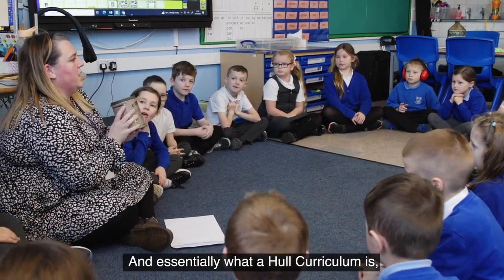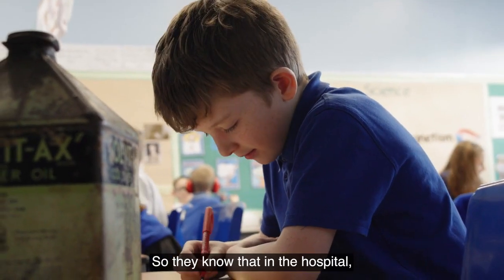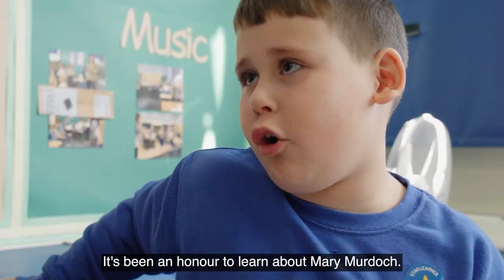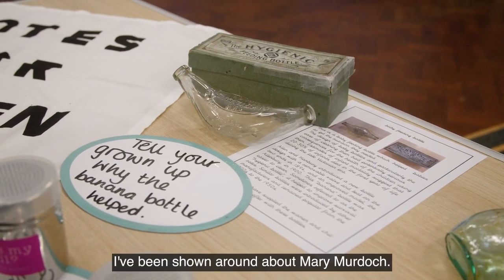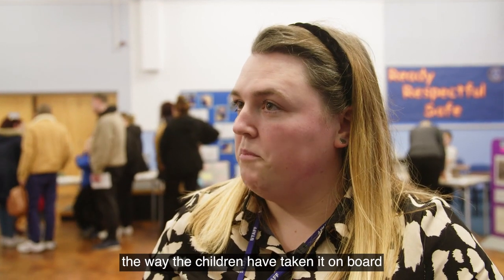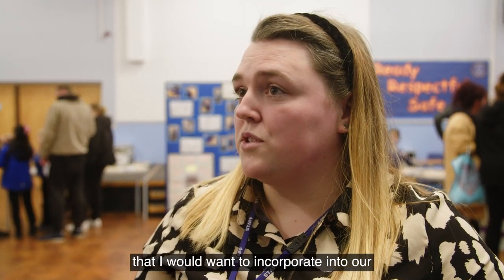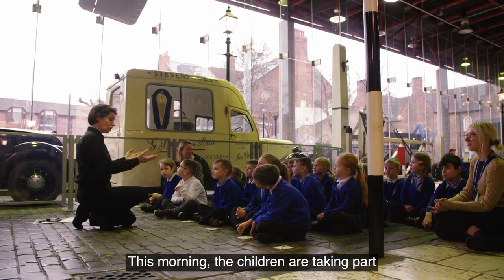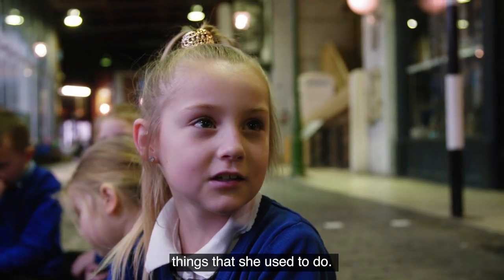Bringing Learning to Life with Hull Museums